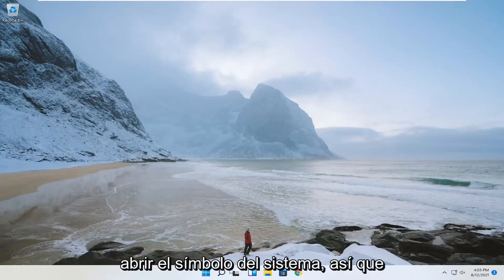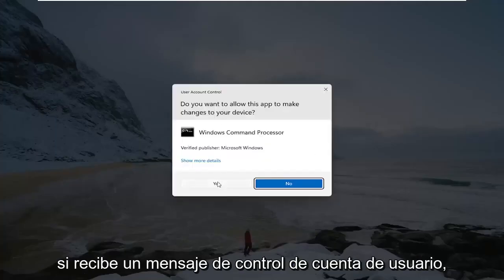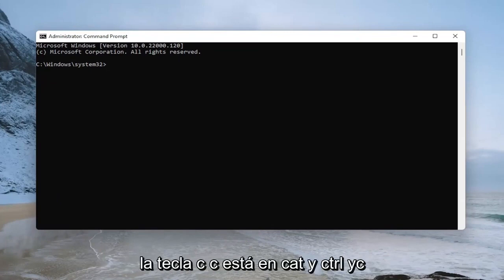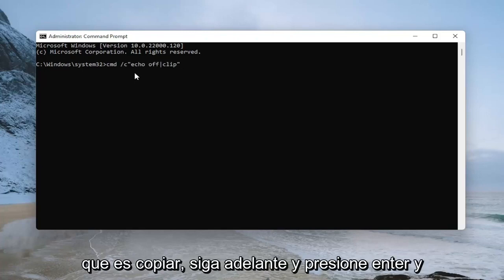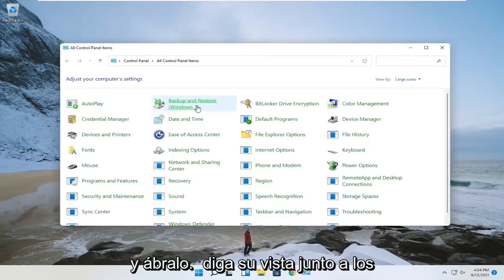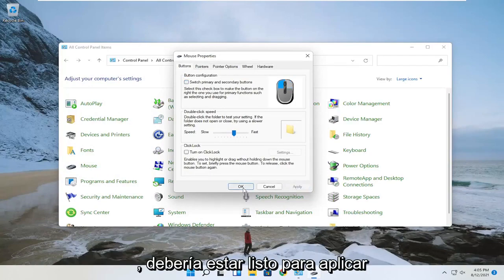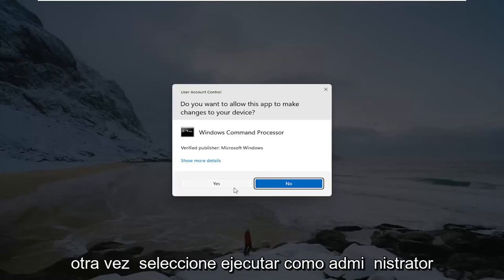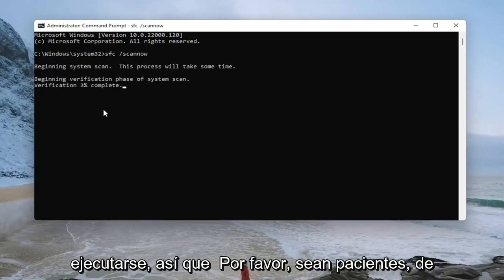Solucion El Click Derecho No Funciona En Windows 11 [Tutoirial]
Windows 11: Hacer clic con el botón derecho en Copiar y pegar no funciona - Solución rápida

Así es como funciona la función copiar y pegar. Siempre que copiamos un texto o una imagen, se guarda en un portapapeles virtual que no podemos ver. Cuando lo pegamos, se pega desde el portapapeles. Todo esto se gestiona a través de algunos servicios y si la función de copiar y pegar no funciona, podríamos centrarnos en esos servicios para solucionar el problema.

Siempre es una experiencia molesta cuando algunas operaciones en su computadora con Windows dejan de funcionar repentinamente, especialmente si las usa con bastante frecuencia. Empeora cuando no conoce la fuente del problema o cómo solucionarlo.

Una de las funciones más utilizadas en las computadoras es copiar y pegar. Facilita nuestro trabajo y nos permite realizar las tareas más rápido. Pero puede ser frustrante cuando esta función deja de funcionar, y hay varias cosas que pueden causar esto.